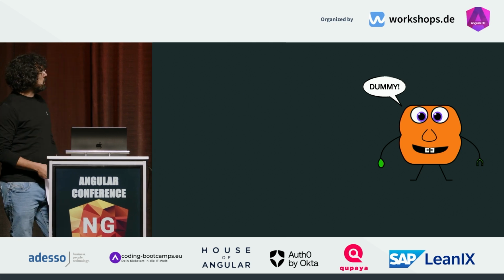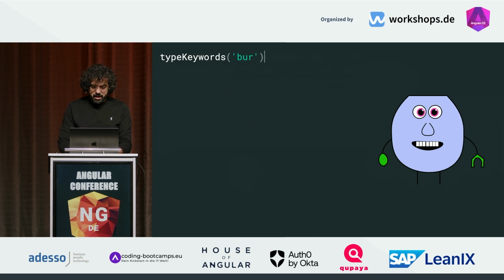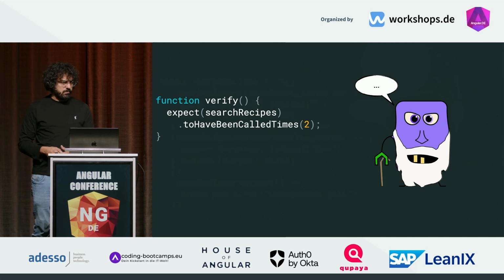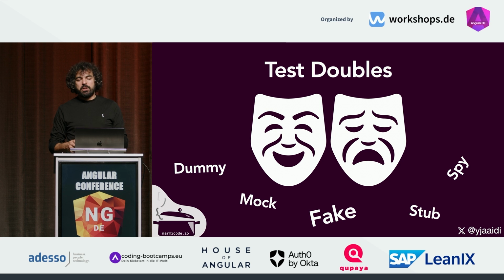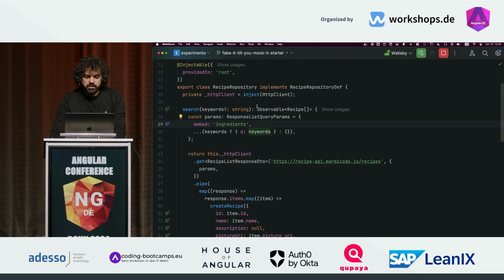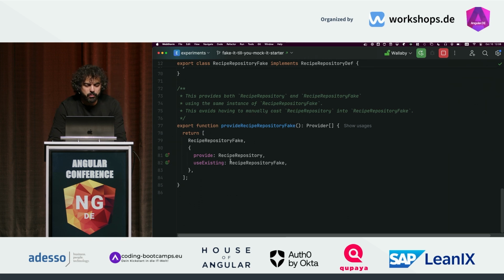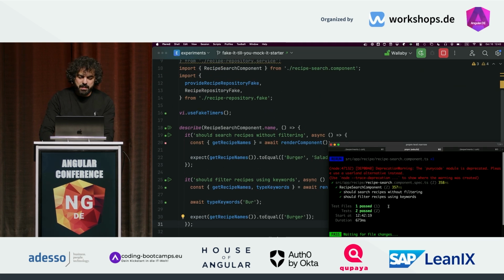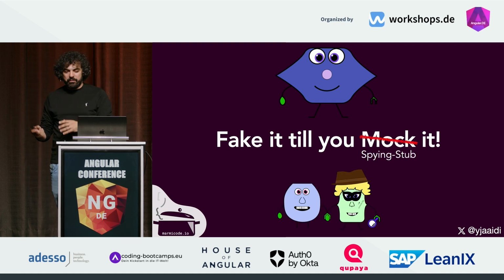Angular Testing: Fake it till you Mock it - Younes Jaaidi | NG-DE 2024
🎤 Speaker: Younes Jaaidi

📗 Description:
Fake it till you Mock it
How much do you trust the Mocks, Stubs and Spies you are using in your tests? Aren’t you tired of maintaining and debugging them, or trying to keep them in sync with the real implementation? Join us to see how Fakes and their fellow companions, Object Mothers, and Gloves might just become the pillars of your testing strategy.